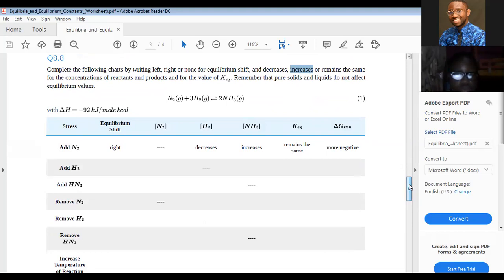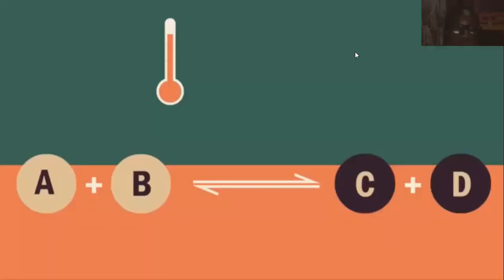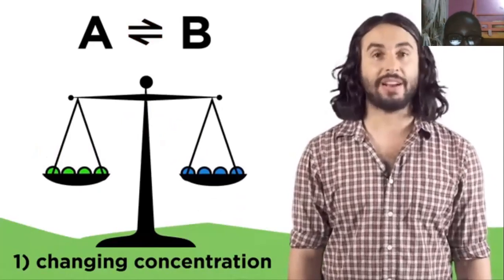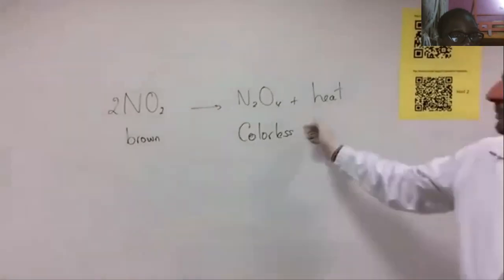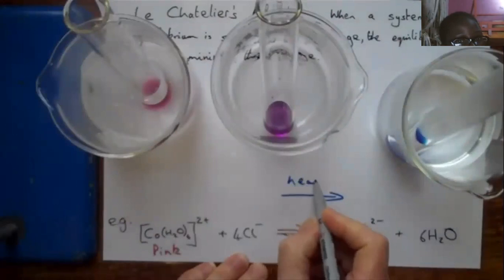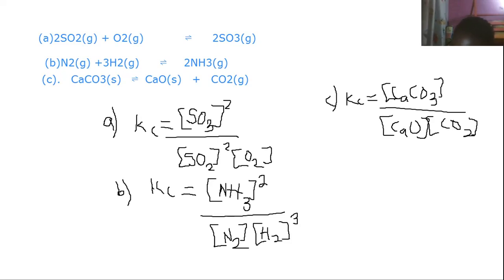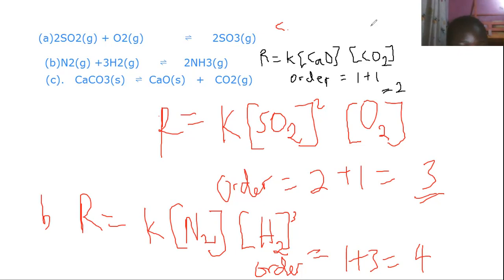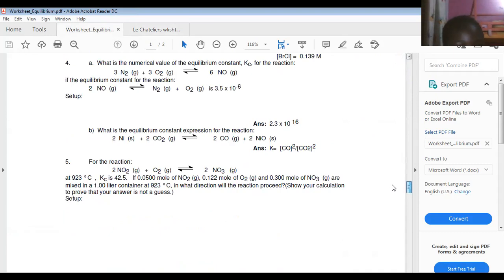CHEMICAL EQUILIBRUM 2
Identify factors that affect any system in equilibrium.

Le Chatelier's Principle would be great help